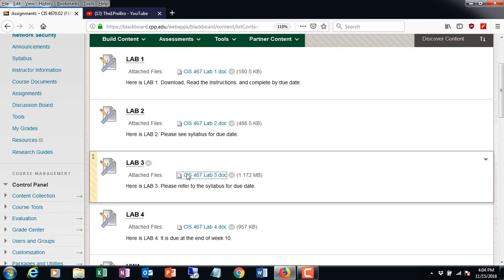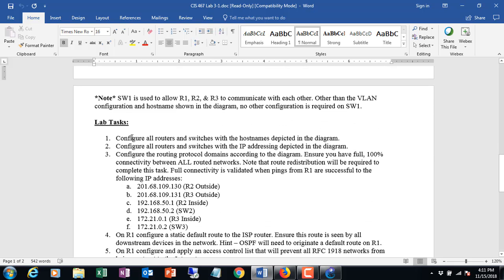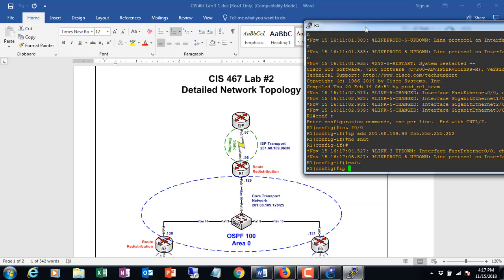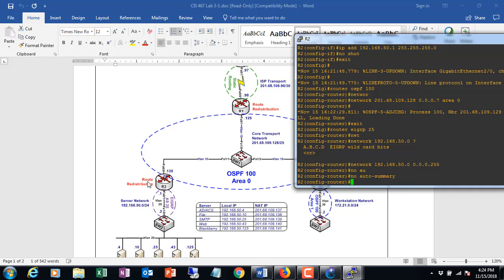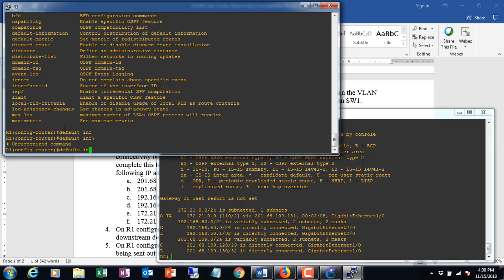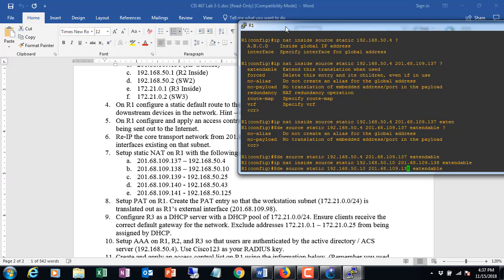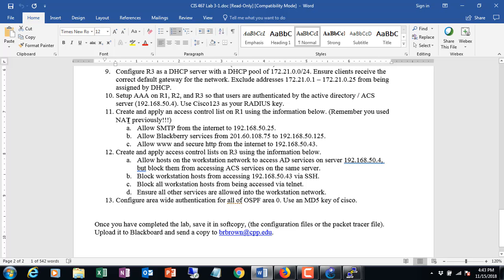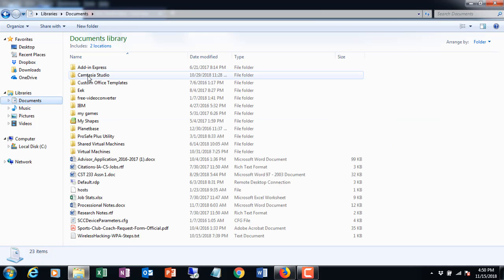CIS 4670 LAB3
LAB 3 for 4670